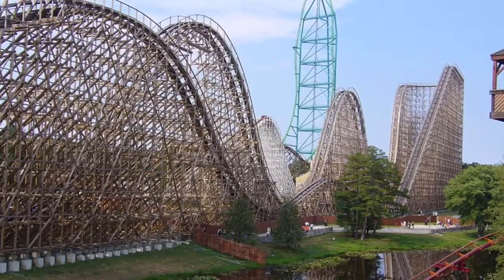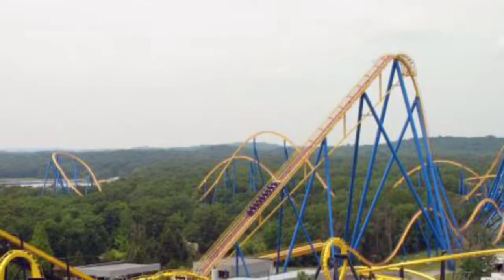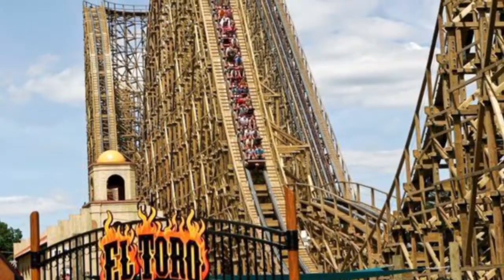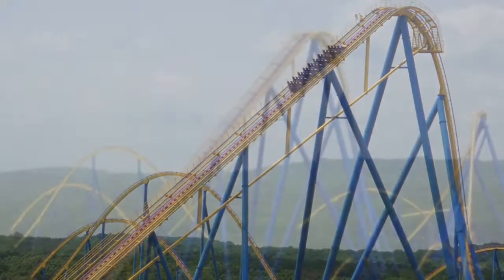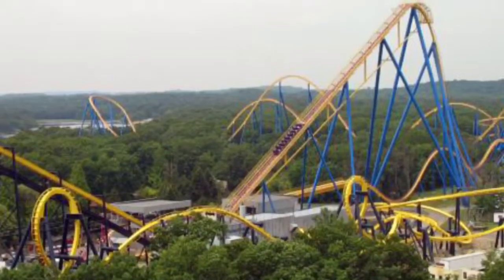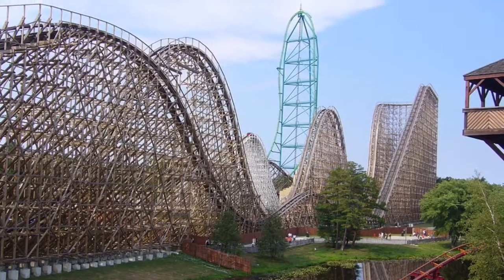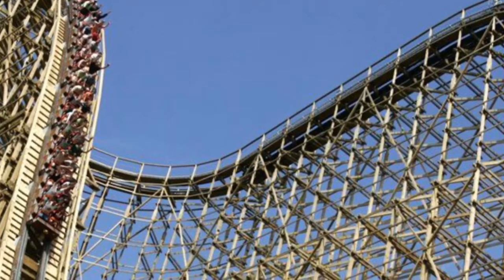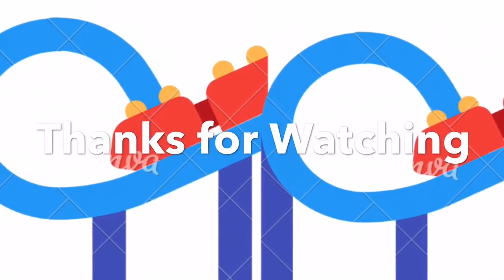El Toro vs Nitro| COASTER COMPARISON!!| Coaster Center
Hey everybody and welcome to Coaster Center! In today's video, we will be comparing my second and third favorite coasters, El Toro and Nitro! *NOTE- The music used in this video is owned by NCS, and the photos used in this video come from Google Images.